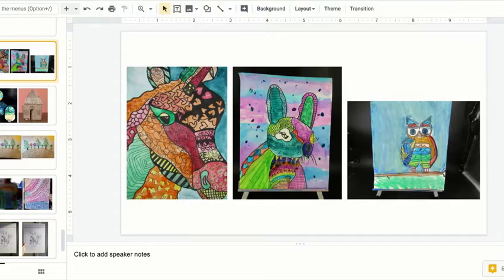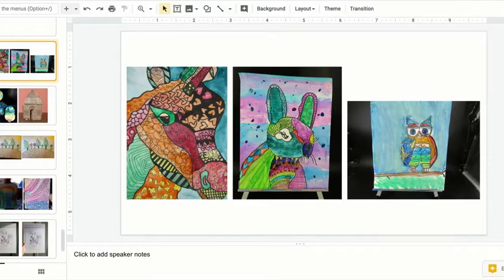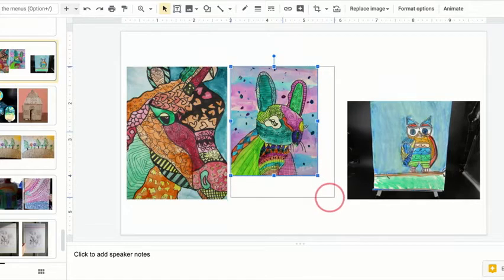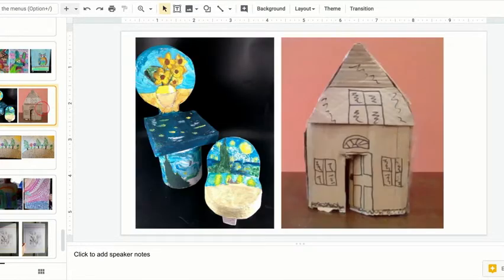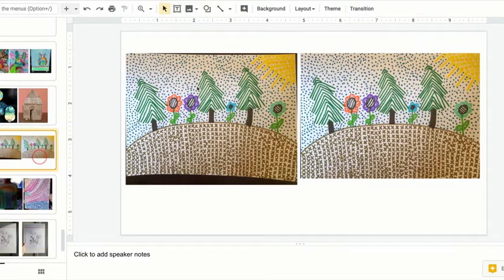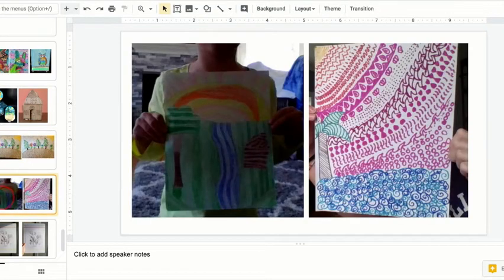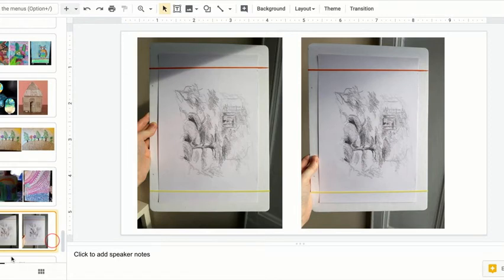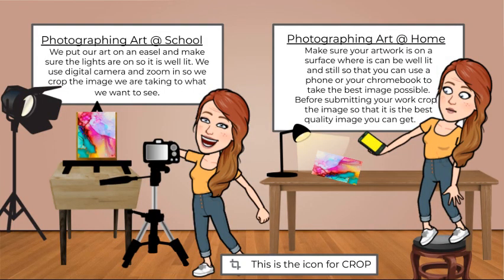Part 2--Photographing Art